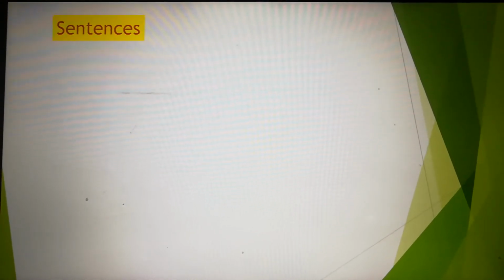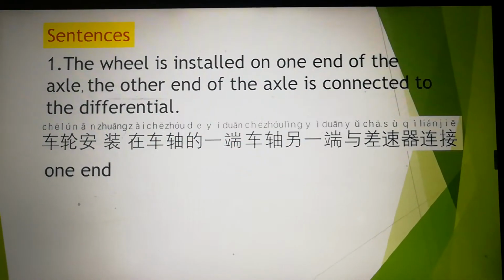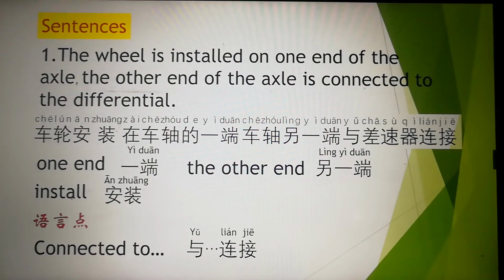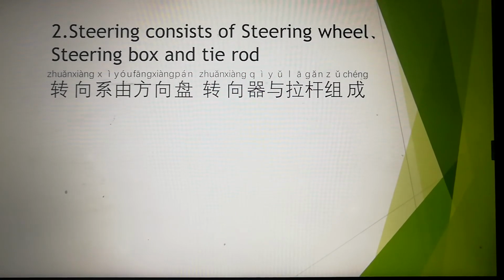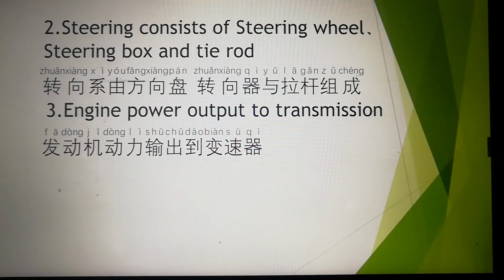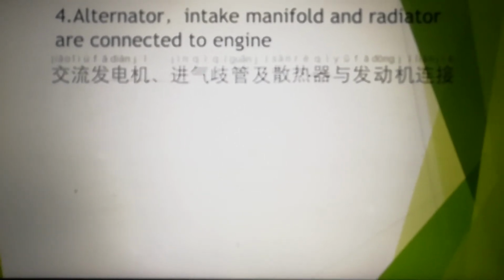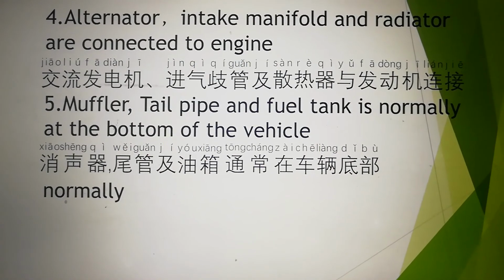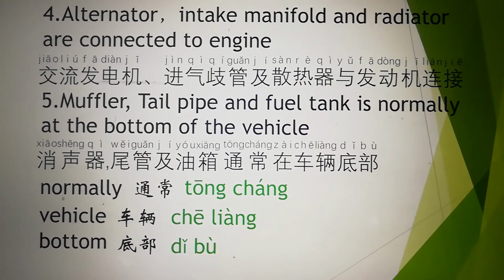Online Professional Chinese Class 6 (the headquarter of CI at TVETI)